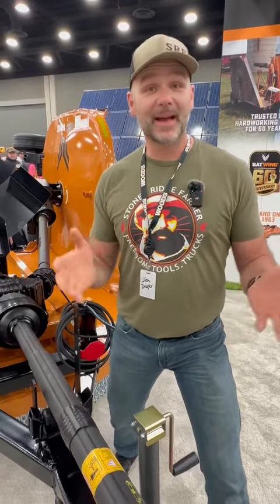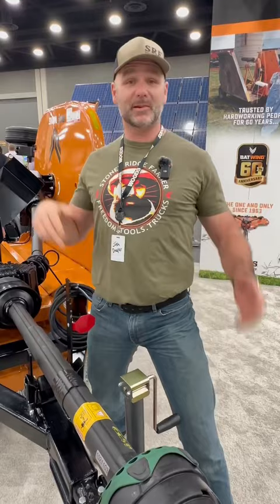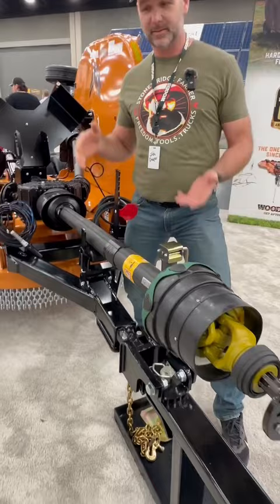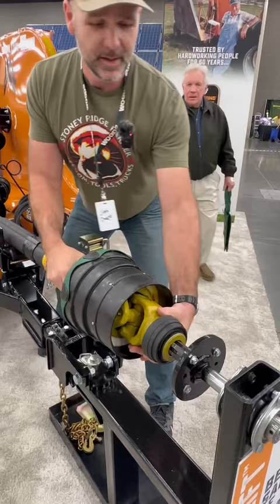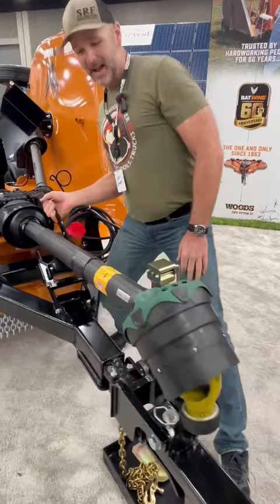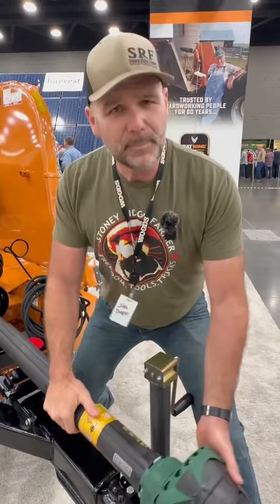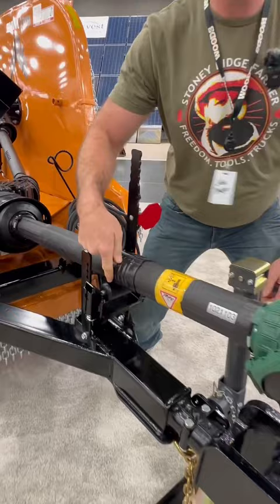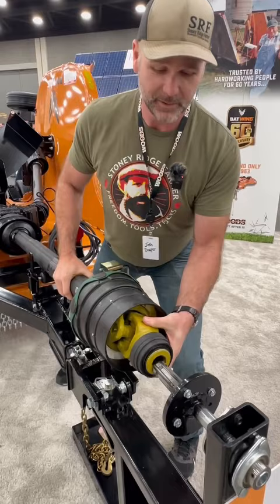Saving your back with farming innovation!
Saving your back with farming innovation! farming tractor @WoodsEquipment1946 @nationalfarmmachineryshow1727